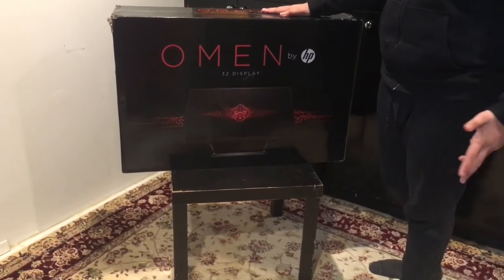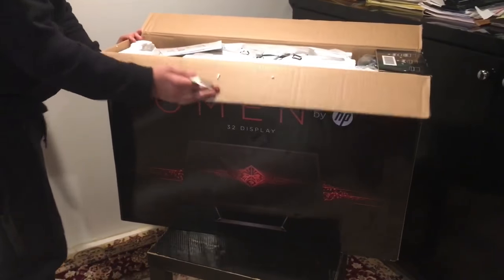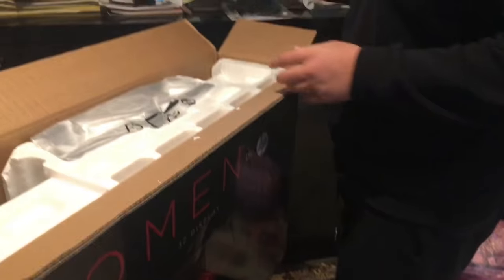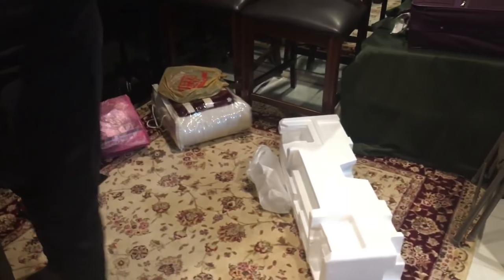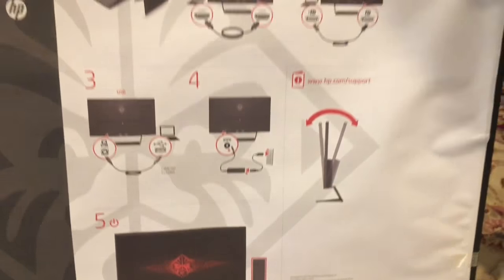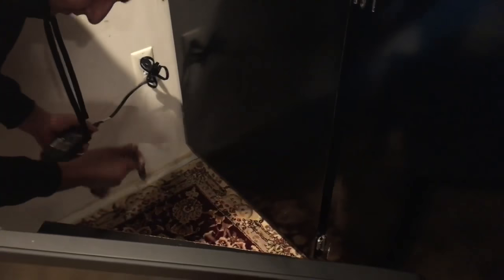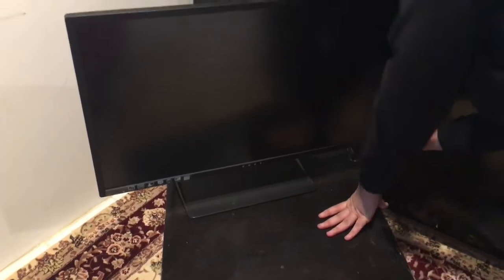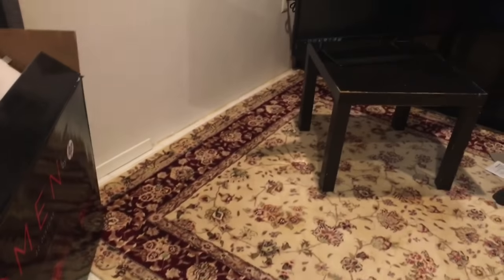2016 HP OMEN 32 INCH Monitor (Review/Unboxing)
HOPE YOU GUYS ENJOYED THE UNBOXING LEAVE A LIKE FOR MORE

*️⃣HELP ME REACH 5K SUBSCIBERS*️⃣

●▬▬▬▬▬▬▬๑۩۩๑▬▬▬▬▬▬▬▬●
●▬▬▬▬▬▬▬๑۩۩๑▬▬▬▬▬▬▬▬●